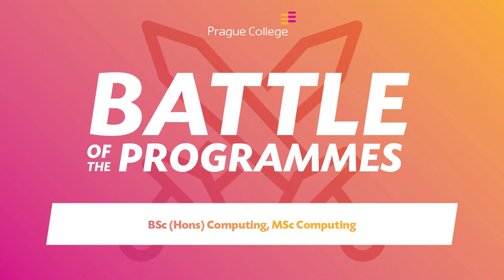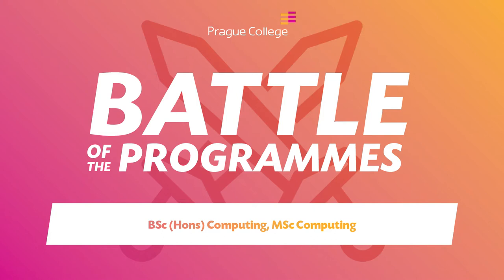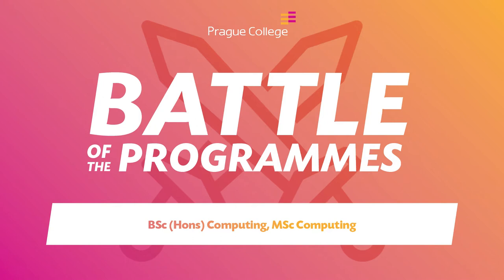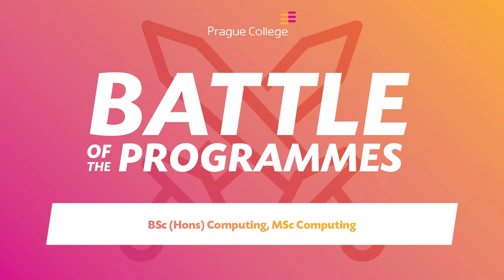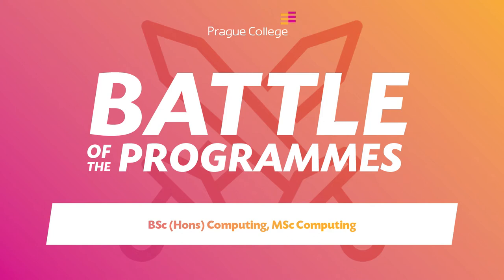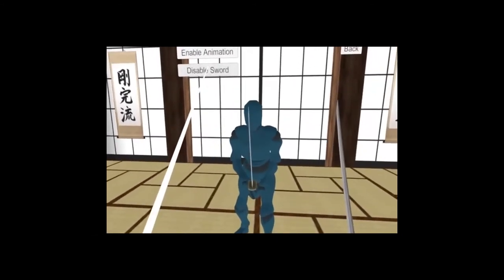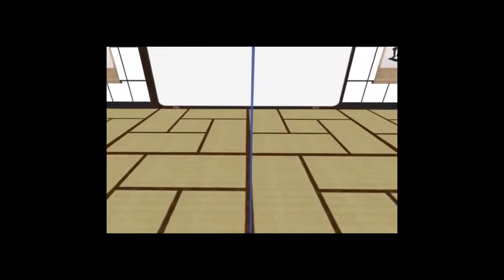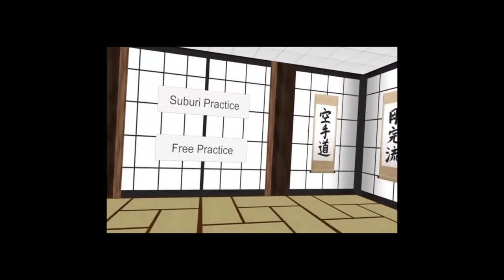School of Media & IT | BSc (Hons) Computing & MSc Computing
Hear what our student's think about the programme that they are studying.